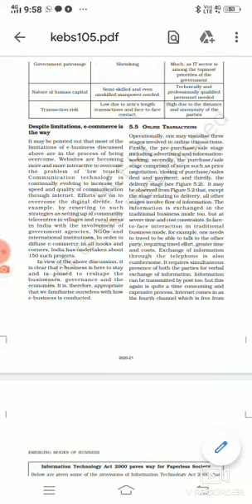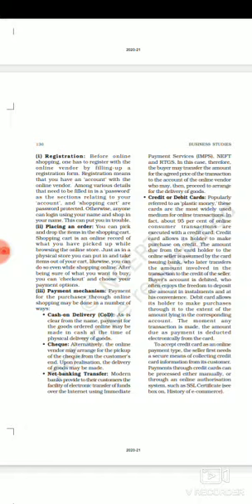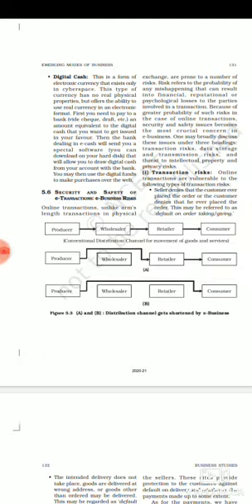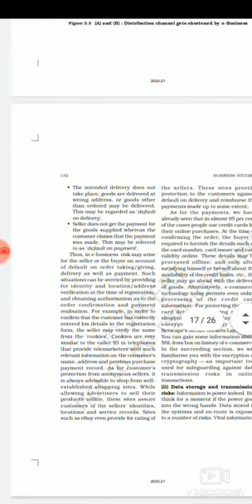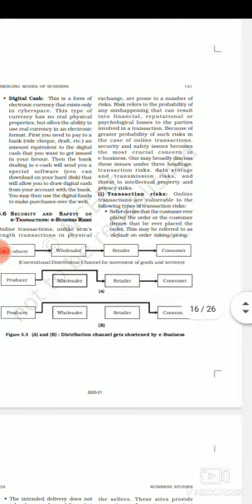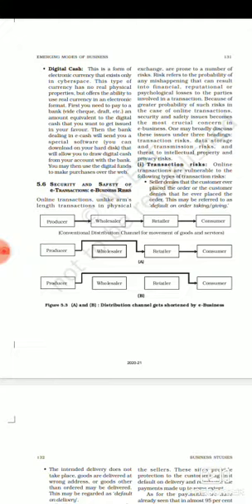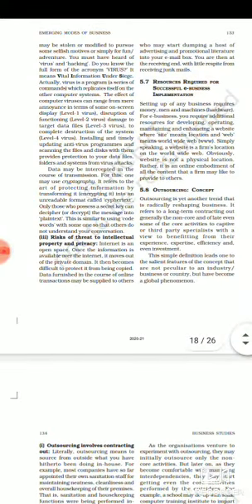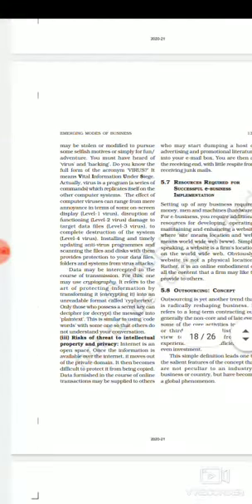Class 11 bst